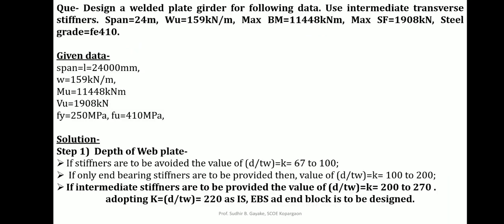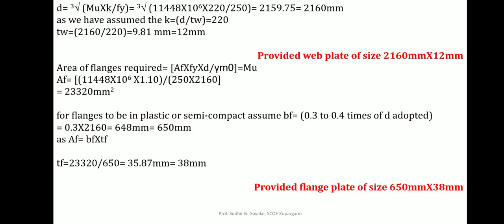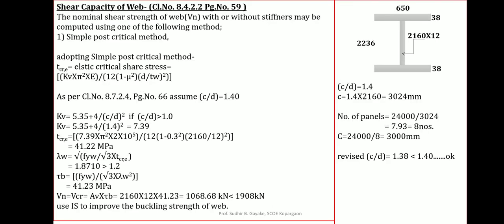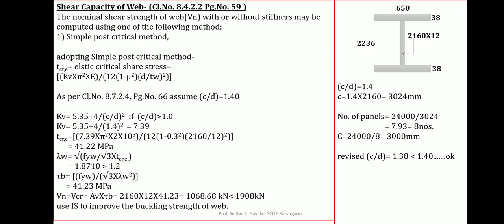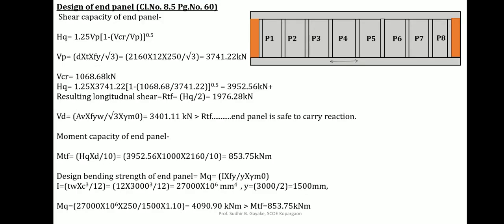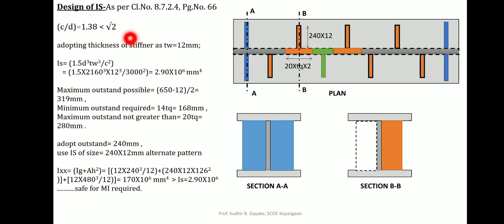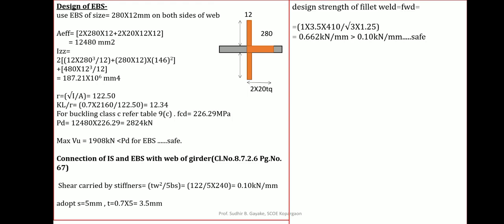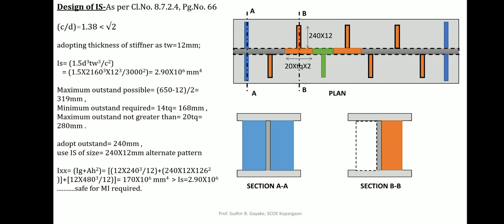Lect 41 Design of welded plate girder for condition 3k greater than 200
Design of cross section, design of IS, design of EBS and design of connection between stiffener and web